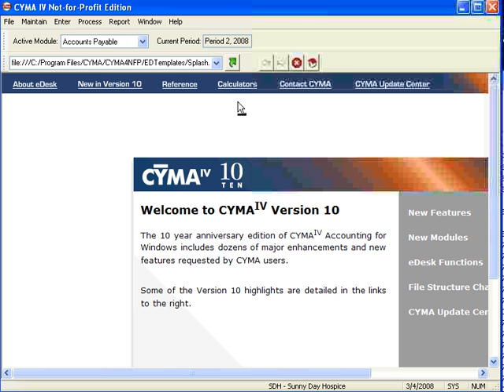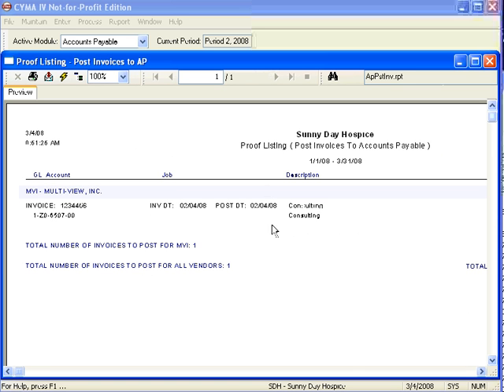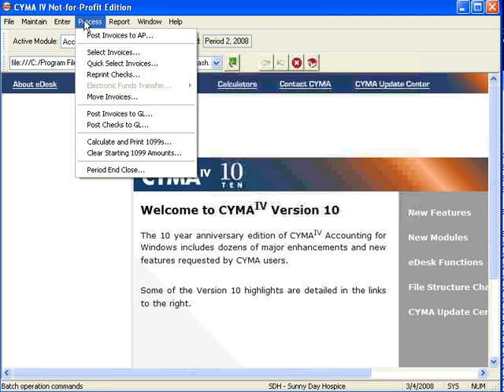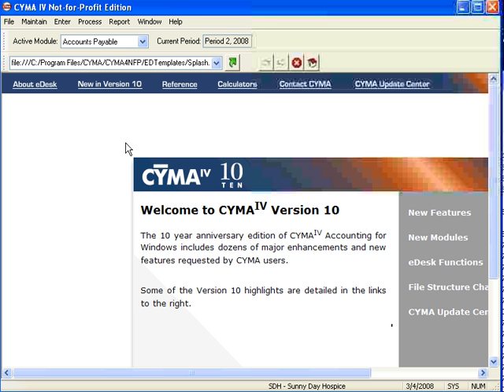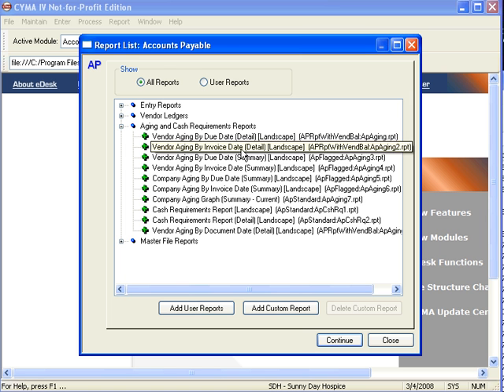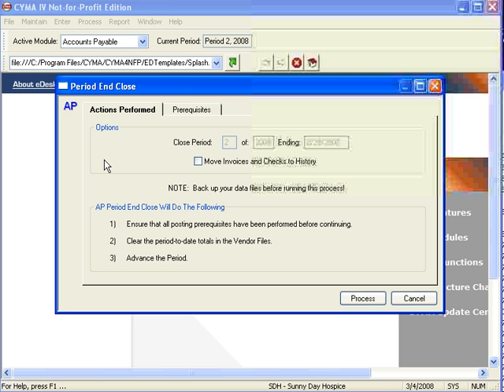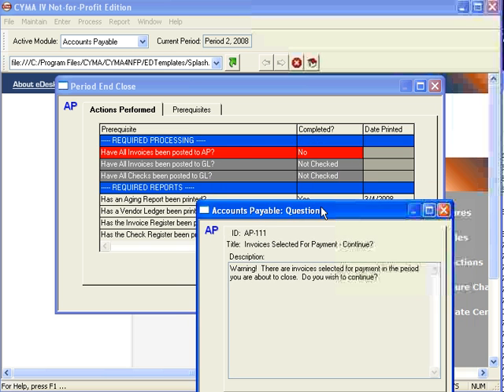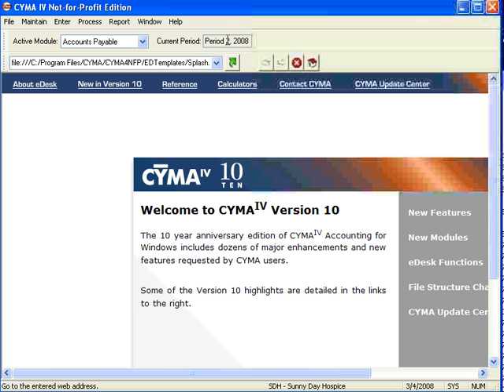Getting Started With CYMA - Account Payable - 2